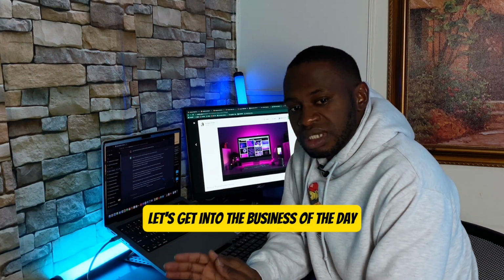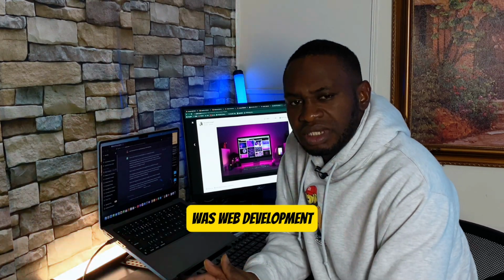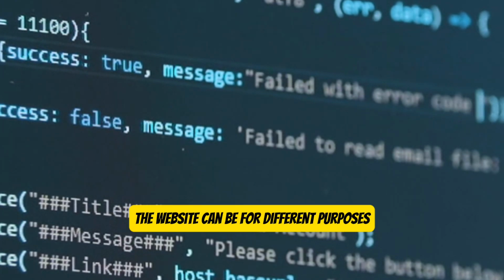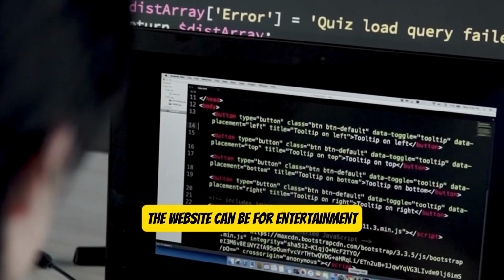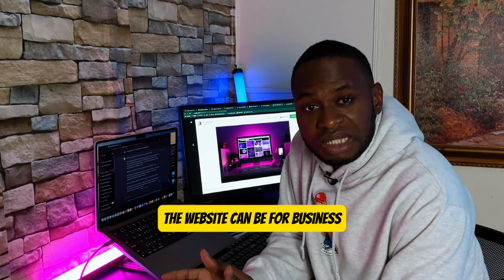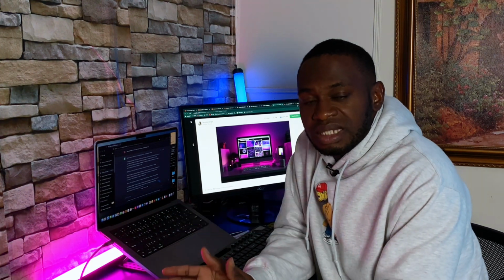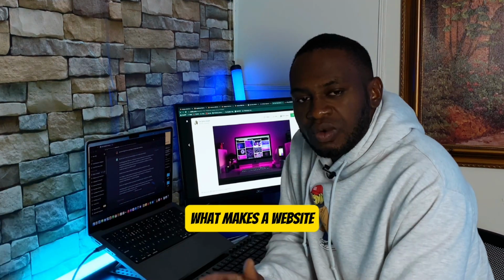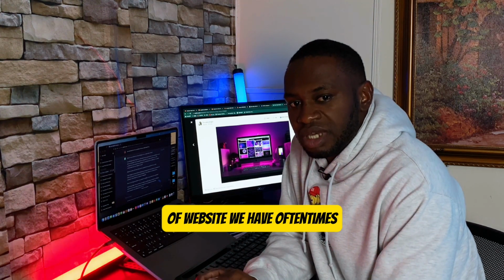UNDERSTANDING WEB DEVELOPMENT | simple guide to becoming a web developer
Are you still struggling to understand what website development is all about, after watching this video you will have a better understanding and you will be able to decide if it’s a career path for you.